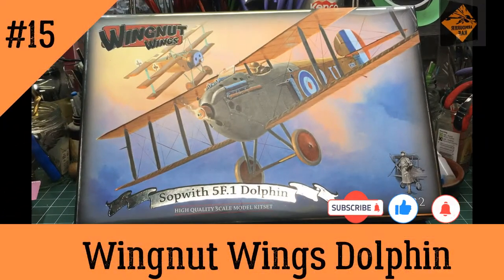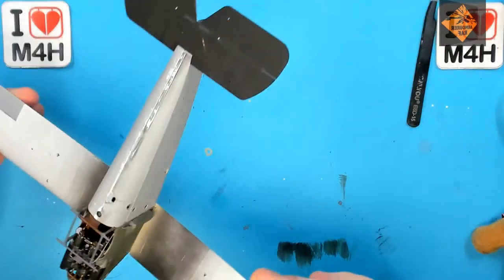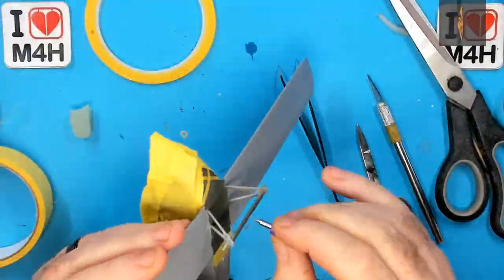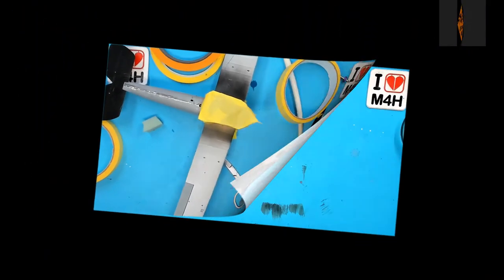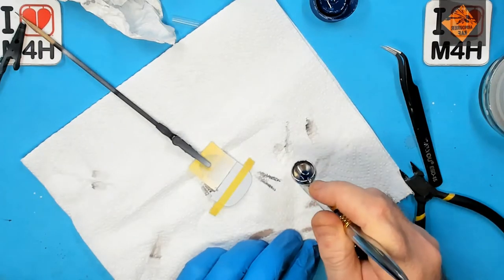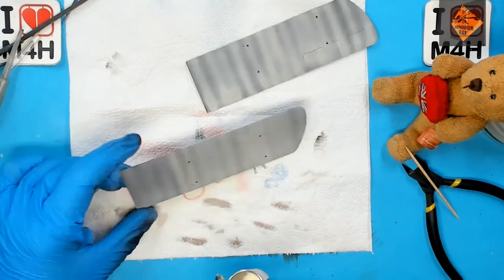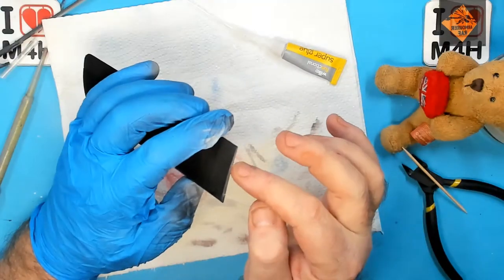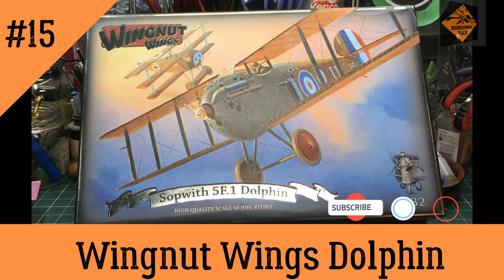Episode 15 of my Wingnut Wings Sopwith 5F.1 Dolphin